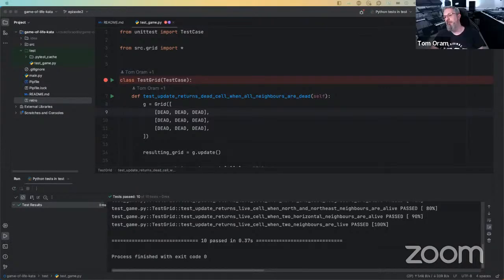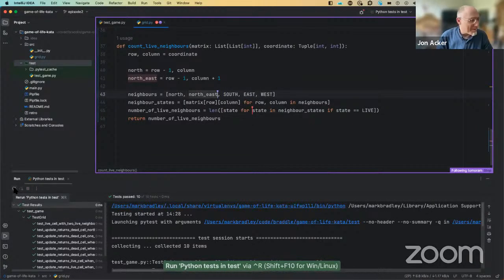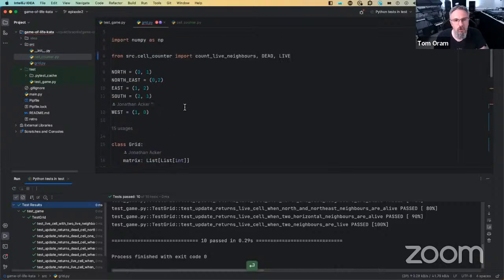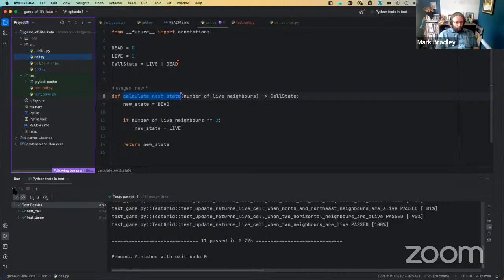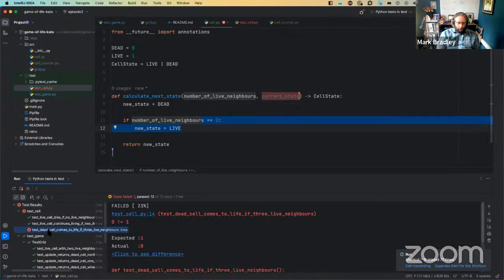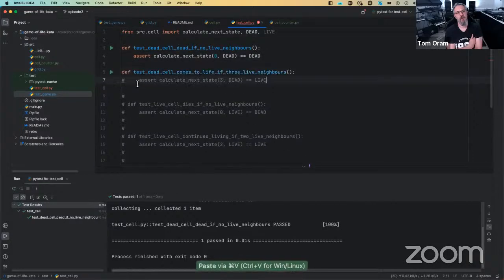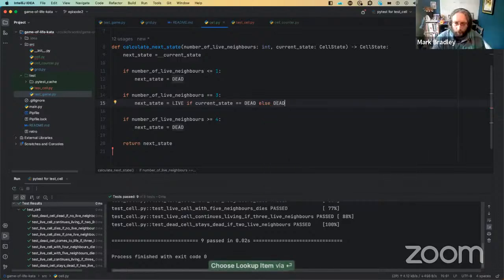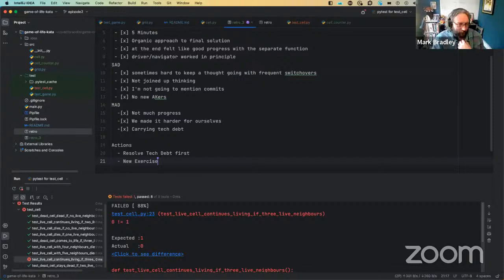Friday Teaming Episode #3: Driver, Navigator, Advisors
In our third session, Jon, Mark, and Tom continue with Conway's Game of Life